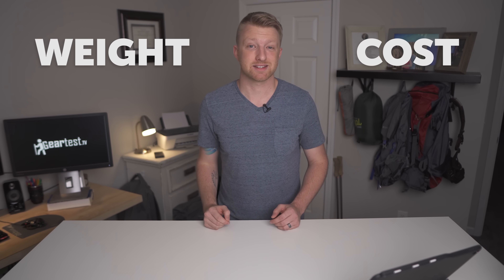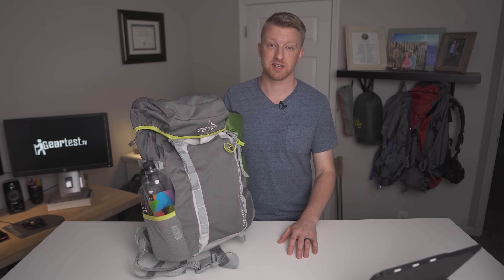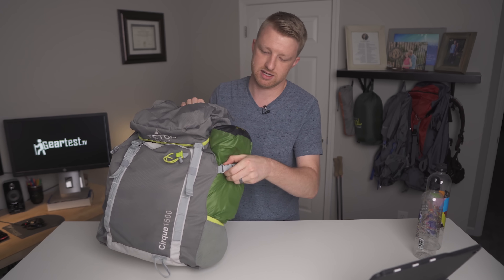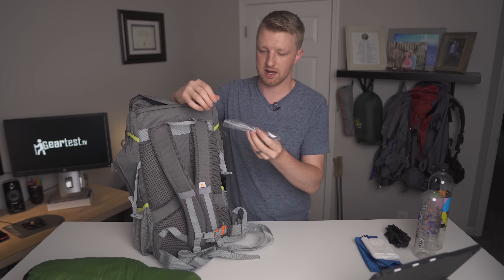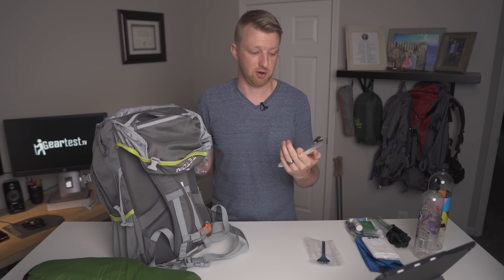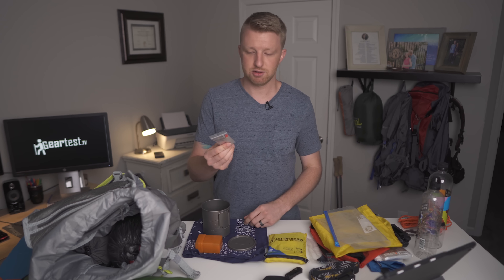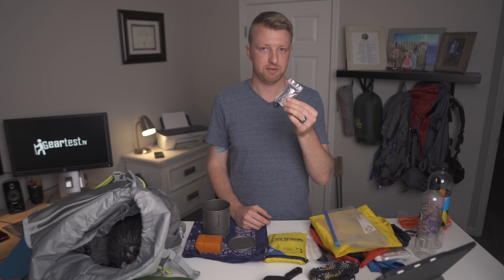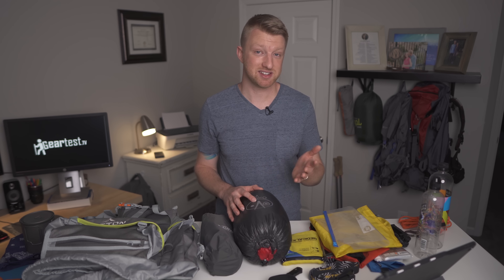Low Budget (but high-quality!) Ultralight Gear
-Teton Cirque 1600 backpack
*June 2020 Backpack Update: The Cirque 1600 appears to be out of stock. The Teton Pursuit 2000 is the next closest option, but I've never tried it myself. I have been doing some hiking with the SMD Daybreaker pack and its great! At $120, it's double the price of the Cirque 1600, but its also 1lb lighter and 8L larger.
-Sawyer Mini filter
-Dry sack set
-Ultrapod tripod
-Cell phone tripod adapter
-Snow Peak spork
-Emergency poncho (4 pack)
-Nitecore NU20 headlamp
-Gerber Dime
-Medical kit
-Toaks 750ml pot
-Inflatable Sleeping Pad (updated manufacturer)
*December 2019 Sleeping Pad Update: The sleeping pad in the video has continued to hold up well in regards to quality, and it is still my go-to pad for warmer weather; however, I tried the pad in 30°F weather and that was too cold for this pad. I'm currently testing the Klymit Static V Insulated UL ) as an insulated alternative.
-Orange Paracord
-OV Down Topquilt (on Amazon)

CHAPTERS
0:00 - Project overview
1:10 - Total base weight
1:24 - Backpack
3:00 - Water system
3:59 - Tent
5:30 - TP!
6:07 - Tripod
6:42 - Spork
7:40 - Essentials bag
8:15 - Poncho
9:03 - Headlamp
11:15 - Gerber Dime
12:25 - Medical kit
12:55 - Sitting pad
13:55 - Clothing and food bags
15:10 - Paracord
15:35 - Cookset
18:25 - Sleeping pad
20:00 - Quilt
20:45 - Don't get mad at me
21:20 - Closing